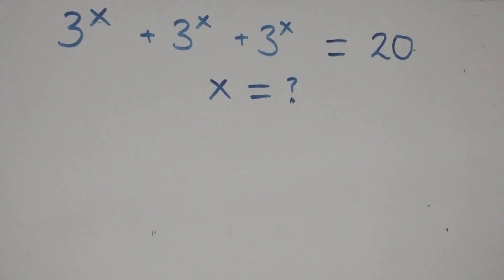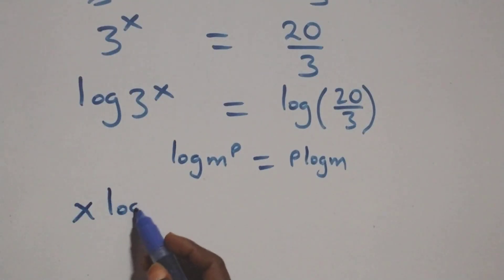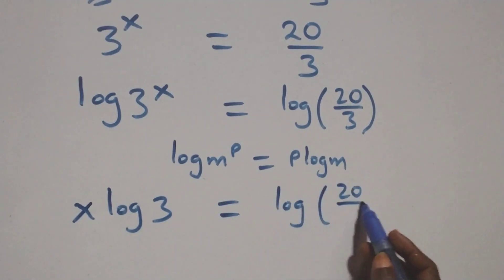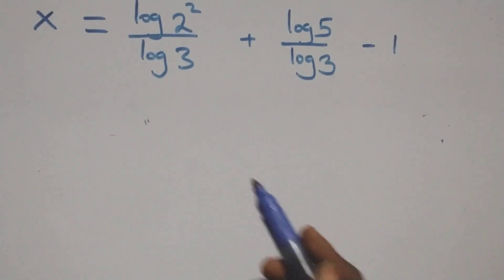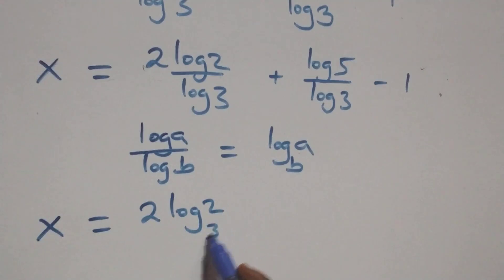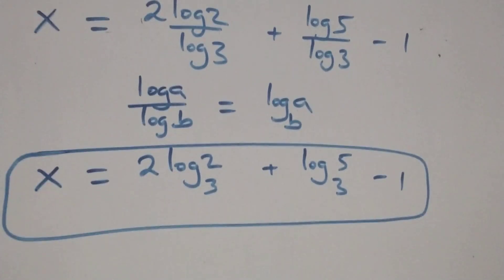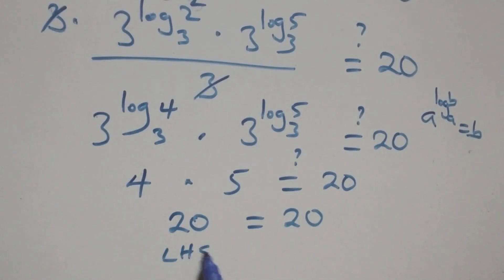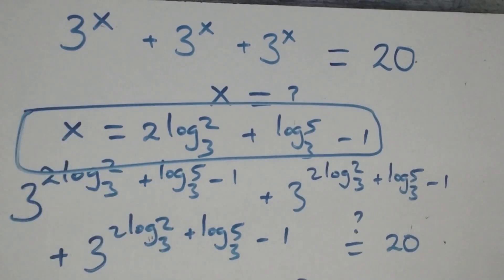Germany | Can you solve this problem? | Math Olympiad